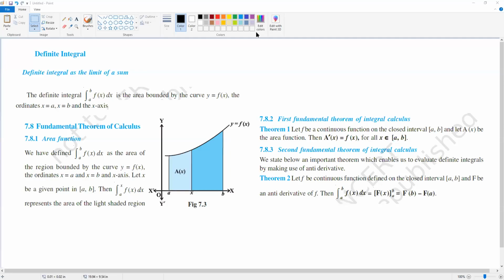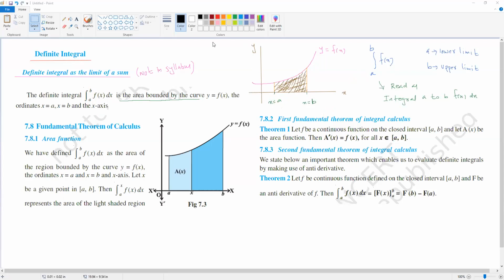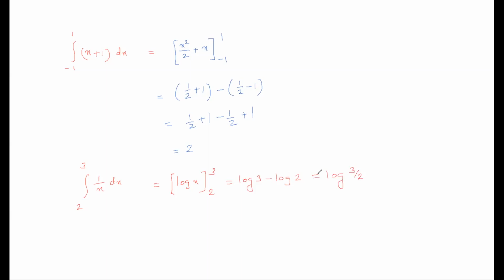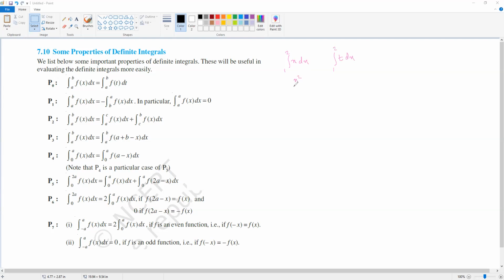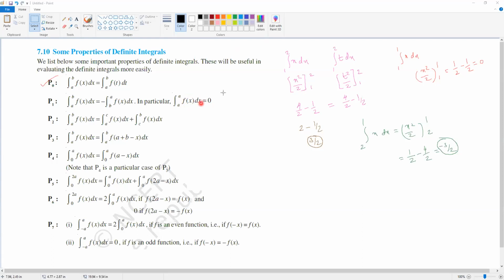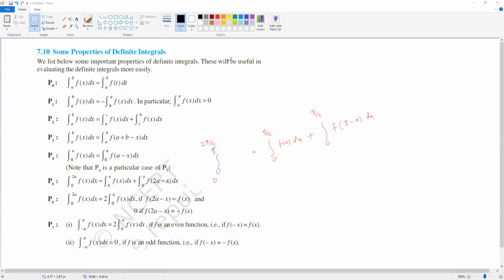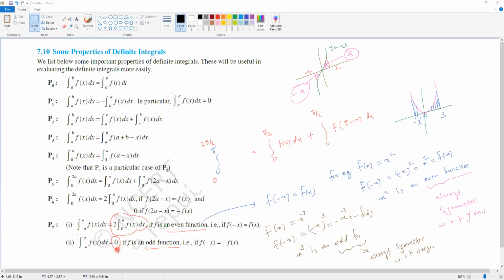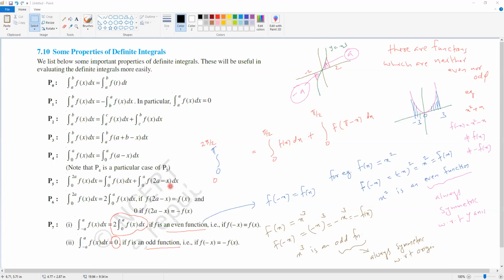Introduction to Definite integrals and its properties (Part 1)